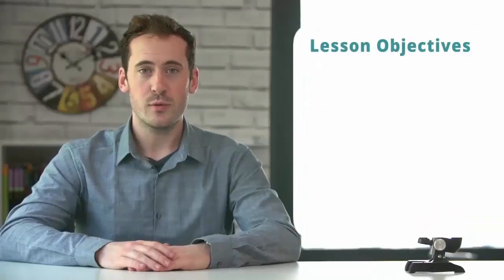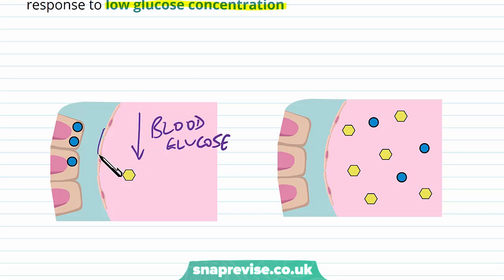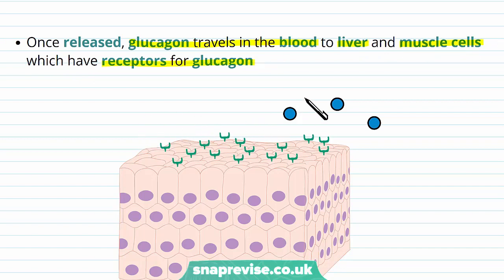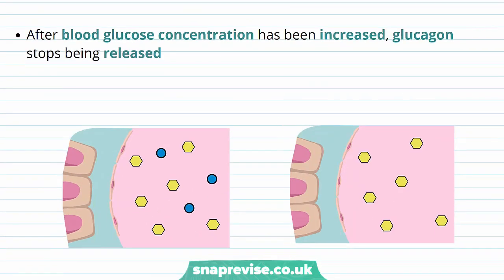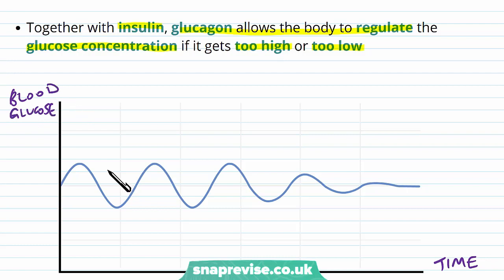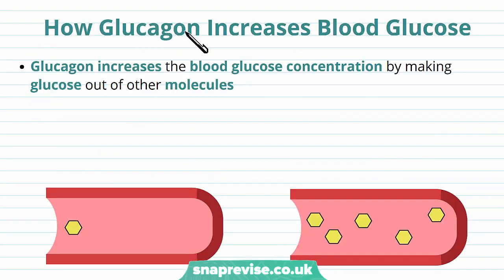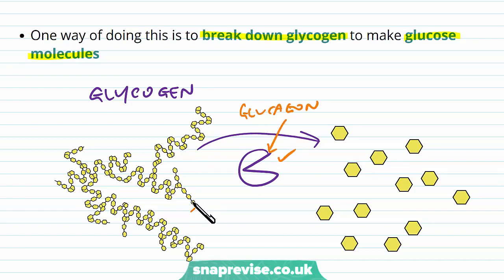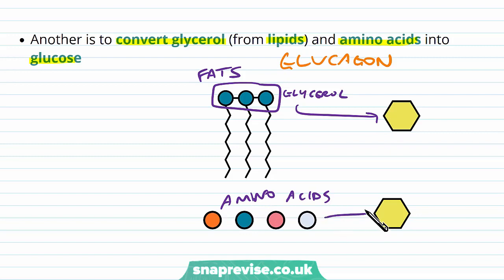Blood Glucose Regulation: Glucagon | A-level Biology | OCR, AQA, Edexcel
Blood Glucose Regulation: Glucagon in a Snap! created by Adam Tildesley, Biology expert at SnapRevise and graduate of Cambridge University.

The key points covered of this video include:

 1. Introduction to Glucagon
 2. How Glucagon Increases Blood Glucose

Introduction to Glucagon

Glucagon is a hormone that is released from a-cells in the pancreas in response to low glucose concentration. Once released, glucagon travels in the blood to liver and muscle cells which have receptors for glucagon. These cells then act to increase the concentration of glucose in the blood. After blood glucose concentration has been increased, glucagon stops being released. Together with insulin, glucagon allows the body to regulate the glucose concentration if it gets too high or too low.

How Glucagon Increases Blood Glucose

Glucagon increases the blood glucose concentration by making glucose out of other molecules. One way of doing this is to break down glycogen to make glucose molecules. Another is to convert glycerol (from lipids) and amino acids into glucose.

Summary

Glucagon is released from a-cells in the pancreas in response to high blood glucose
Glucagon binds to a receptor which causes enzymes inside the cell to increase glucose concentration
This happens through converting glycogen, lipids, and amino acids into glucose
Glucagon also causes less glucose to be used up in respiration in favour of fatty acids